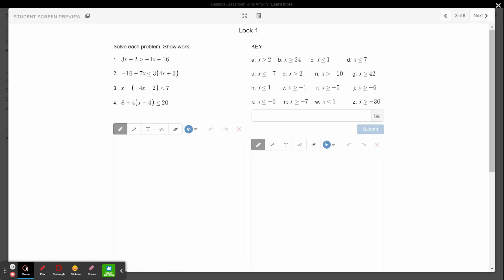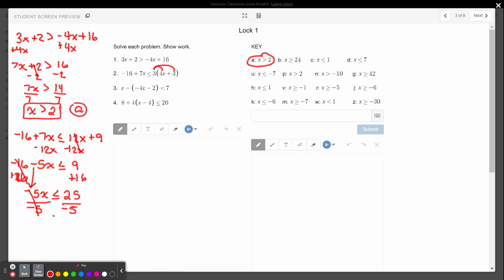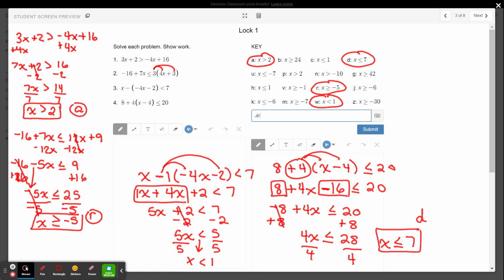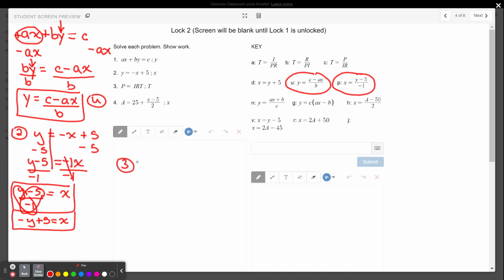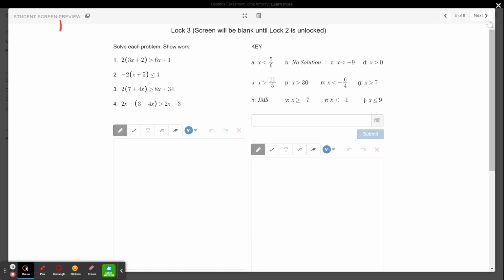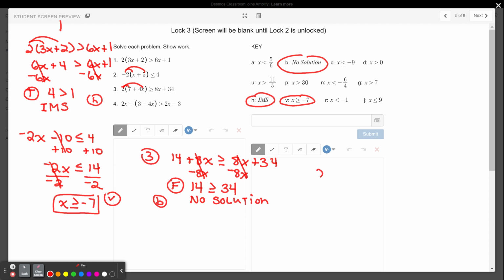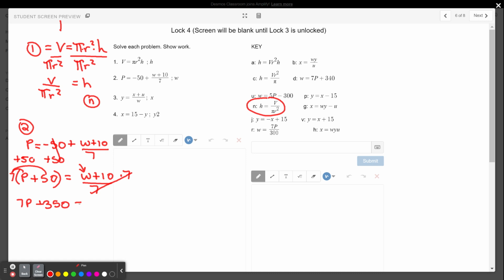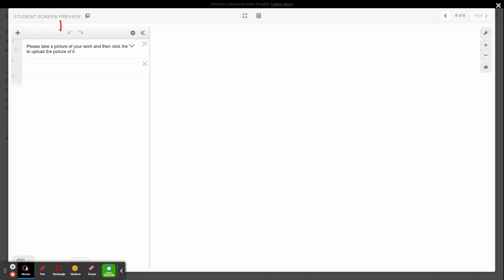Review: Multi-Step Inequalities & Literal Equations Escape Room VIDEO